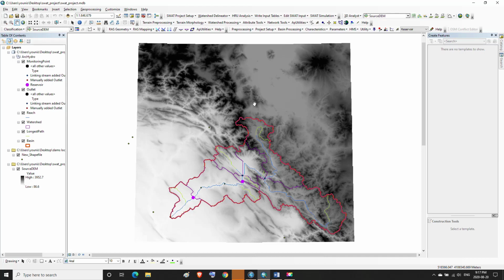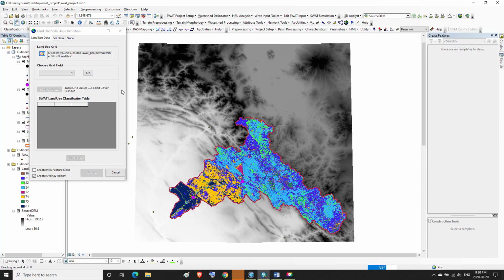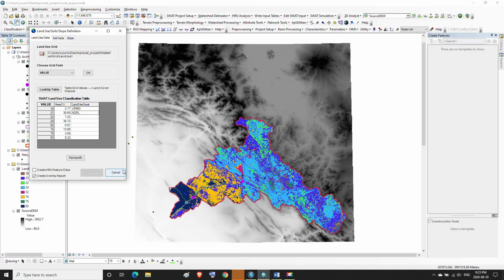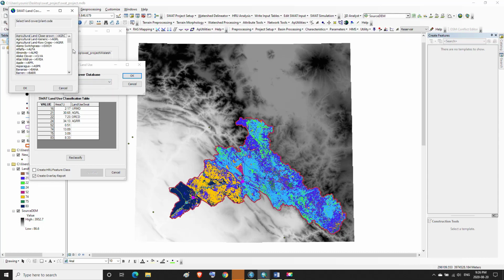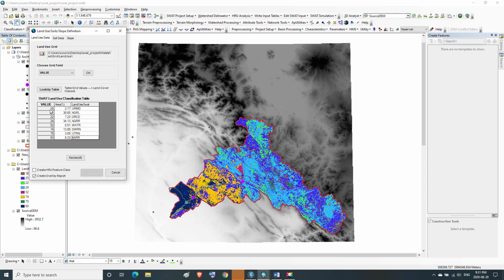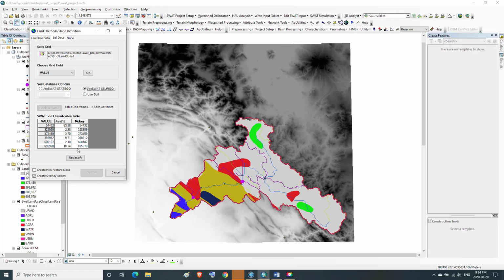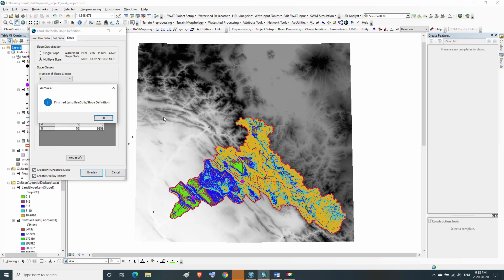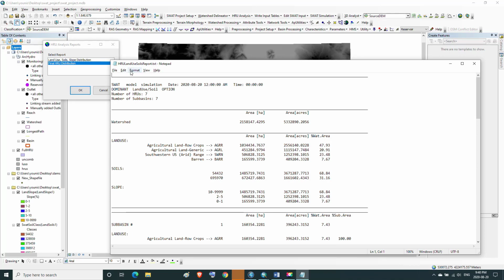HRU Analysis, Land Use Soils Slope Definition in Arc swat 3 of 8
HRU Analysis (Land Use-Soils-Slope) Definition in Arc swat
ArcSWAT is a hydrological model that attempts to describe the different physical processes to control the shift of rainfall to runoff. These processes are (evapotranspiration ET, runoff, infiltration, filtration into shallow and deep aquifers, and sediments) where these processes vary temporally and spatially.
The Soil and Water Assessment Tool (SWAT) is a comprehensive model that requires a diversity of information in order to run. Novice users may feel overwhelmed by the variety and number of inputs when they first begin to use the model.
ArcSWAT:
1. ArcSWAT: Arc GIS Extension of SWAT.
2. ArcSWAT is a tool in ArcGIS software that is used for watershed modellings. The Soil and Water Assessment Tool (SWAT) is a river basin scale and continuous-time model, Used to predict the impact of land management practices on water, sediment, and agricultural chemical yields in large, complex watersheds with varying soils, land use, and management conditions over long periods of time.
3. ArcSWAT is used for: development of inflow –Outflow model, Estimating available water resources, Managing check Dam, Quantifying the impacts from land-use changes on the runoff, and Modelling the long term impact of management practices
Chapters:
00:00 The title
00:35 continuing the implementation by choosing LAND USE / SOILS / SLOPE DEFINITION in the third menu from the Arc SWAT menu bar
01:36 Step 1 (going to the LAND USE DATA and opening the land cover map for the study area)
03:31 Step 2 (Selecting the options)
03:52 Step 3 (determining the type of land use for Arc SWAT in the LAND USE SWAT field)
07:45 Note
12:15 Step 4 (making the land use reclassify after completing the identification of the types of land use)
12:41 Step 5 (going to the SOIL DATA and opening the soil type map for the study area)
14:41 Step 6 (Selecting the options)
15:37 Step 7 (Going and working on the SLOPE menu)
16:53 Step 8 (making reclassify and overlay)
19:24 Step 9 (Making the HRU DEFINITION in the third menu from Arc SWAT's menu bar titled HRU ANALYSIS)
20:45 Step 10 (Viewing the HRU LAND USE SOILS REPORT)
21:35 Note

SWAT-CUP is a program for the calibration of SWAT models. The program could be used to perform calibration, validation, sensitivity analysis (one-at-a-time, and global) and uncertainty analysis. The program links SUFI2, GLUE, ParaSol, MCMC, and PSO to SWAT. Any of the procedures could be used to perform calibration and uncertainty analysis of a SWAT model.
SWAT-CUP also has graphical modules to observe simulation results, uncertainty range, sensitivity graphs, watershed visualization using Bing map, and statistical reports.